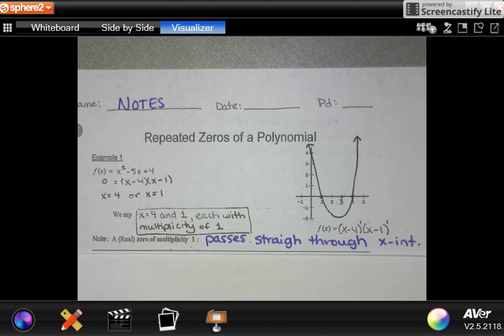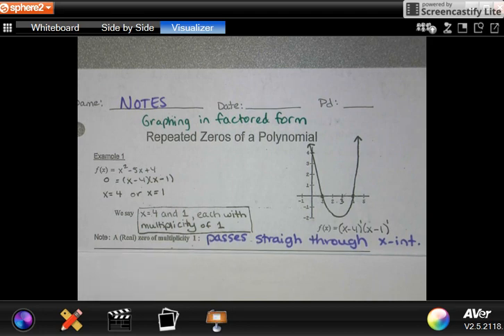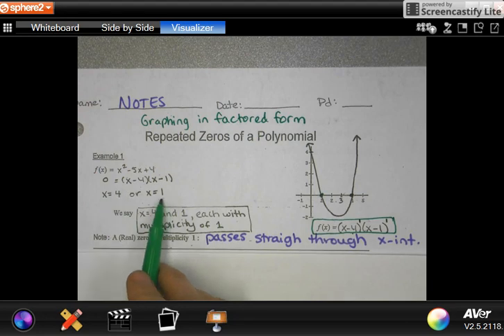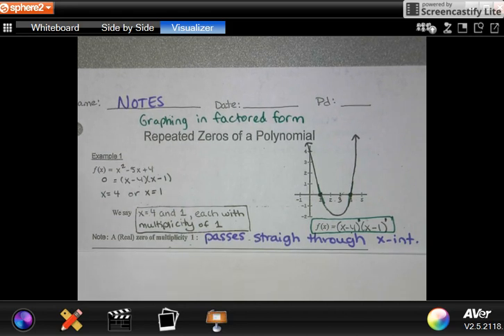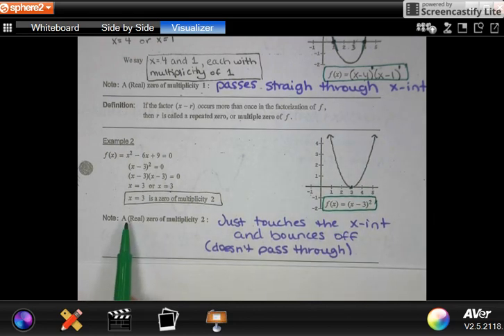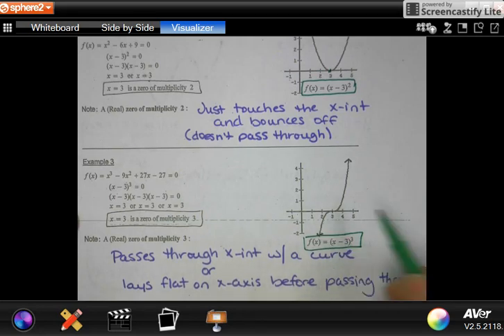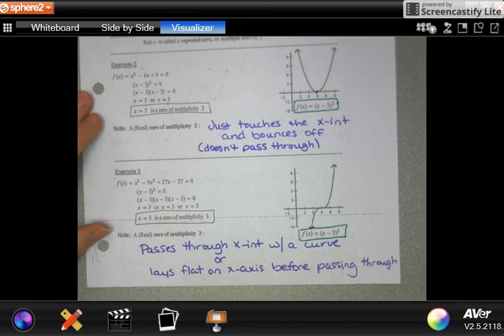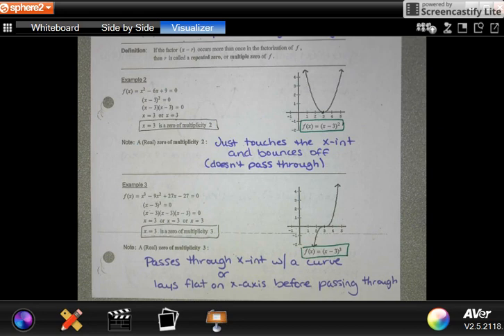Feb 13, 2018 2:36 PM